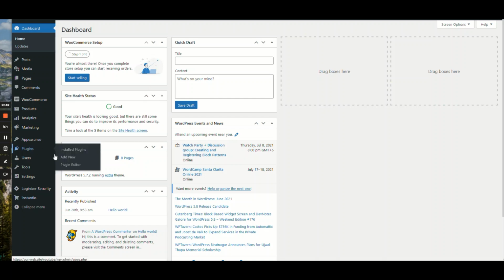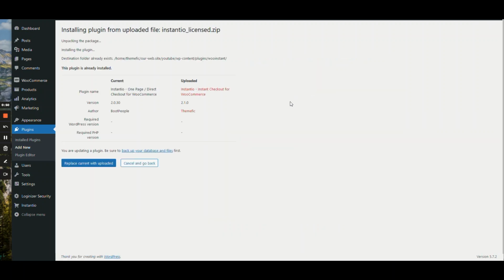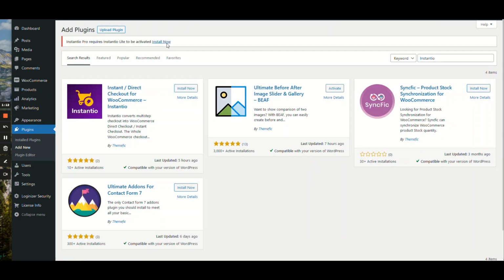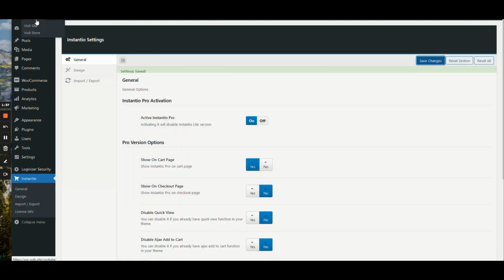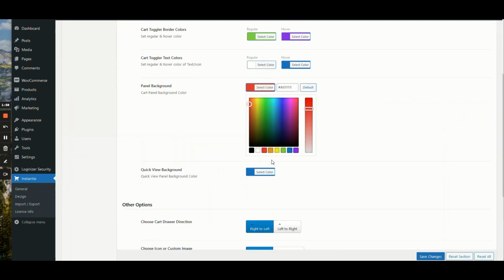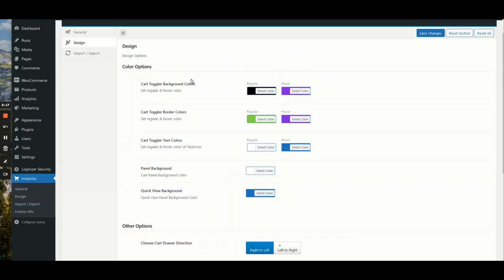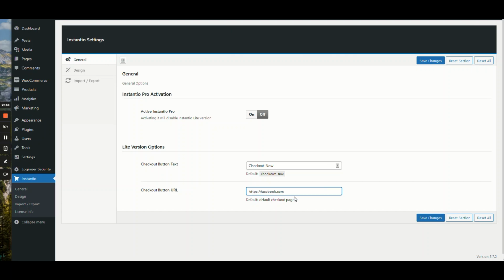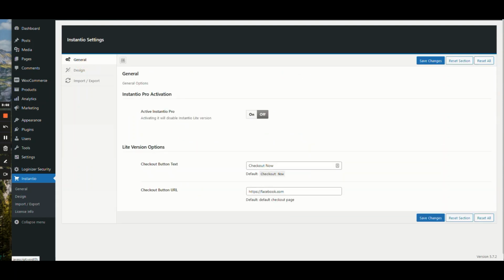How to Install / Update Instantio: Instant/Same-Page Checkout for WooCommerce Plugin | Themefic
Instantio converts WooCommerce Multi-step checkout into instant/same page checkout. The whole checkout process would take only 10-15 seconds. Yes, you heard it right! Only 10-15 Seconds!

All your customer have to do is “Add to Cart”, and a popup/cart drawer will appear with the cart view. Your customer can checkout and order from that single window!. No Page Reload whatsoever!